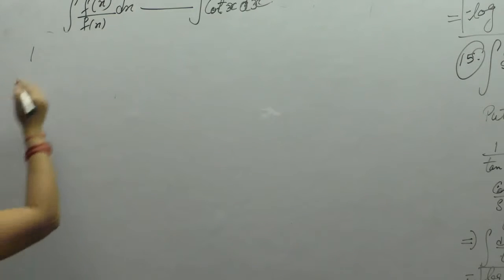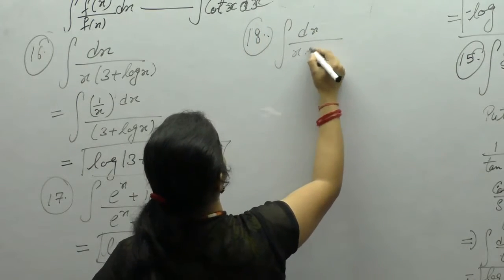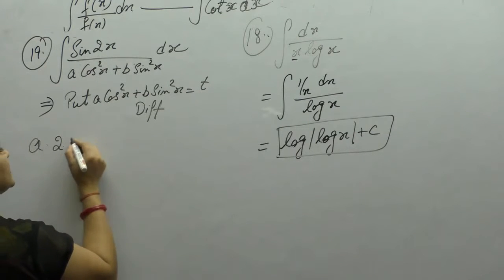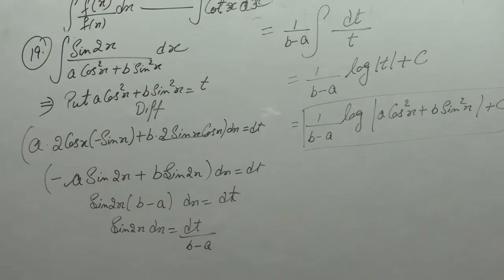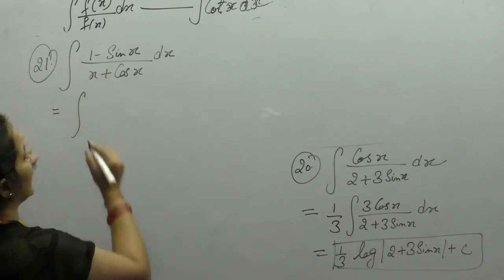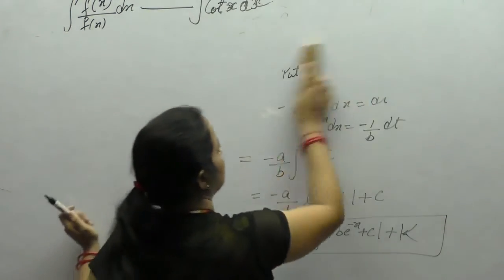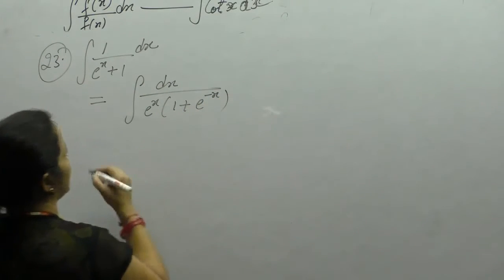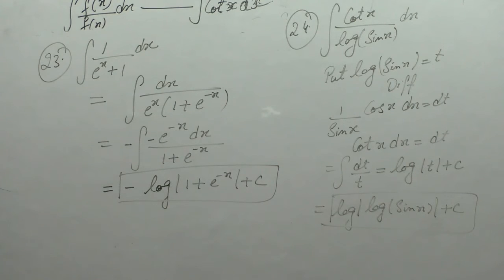Class 12 Maths - Integrals of Derivative Of Function /Function Part-8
This Video Contains Solutions Of Questions- 16,17,18,19,20,21,22,23 ,24of  Ex-19.4 Of R.D Sharma